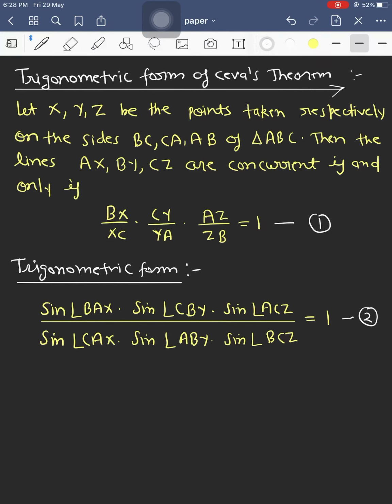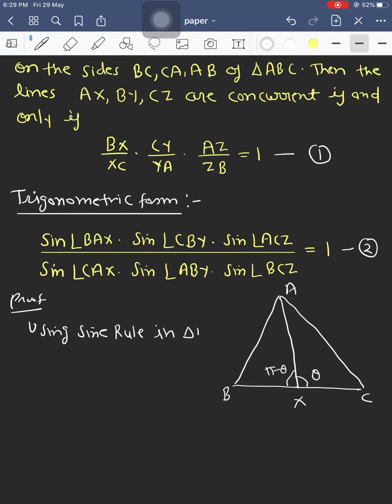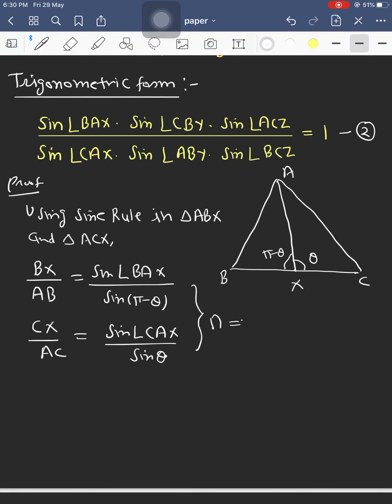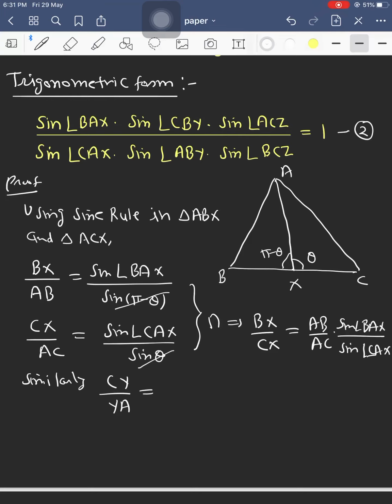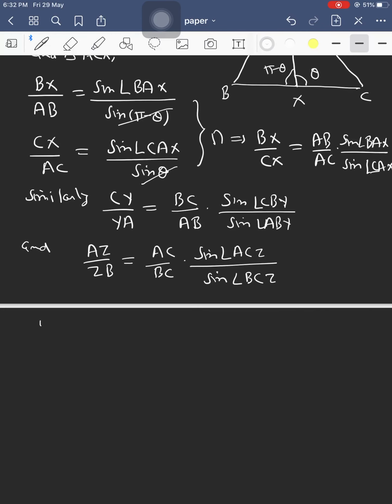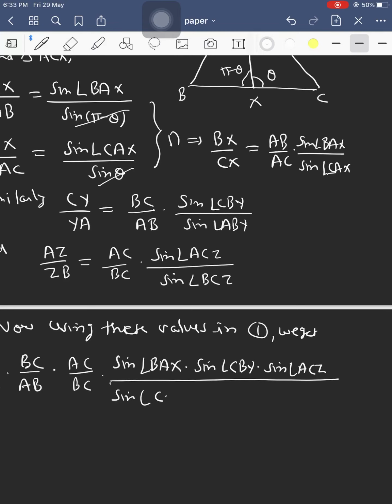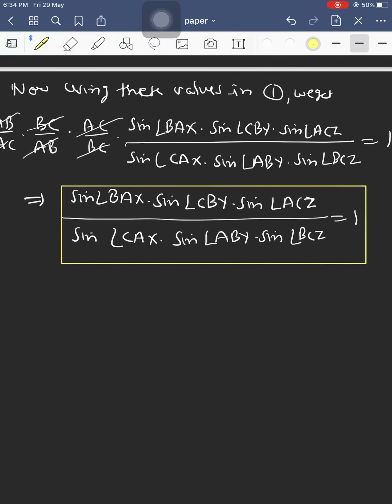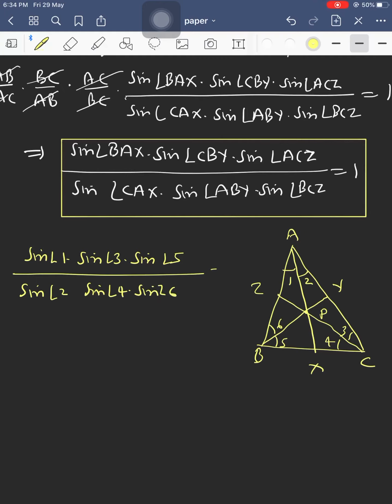Trigonometric form of Ceva’s Theorem